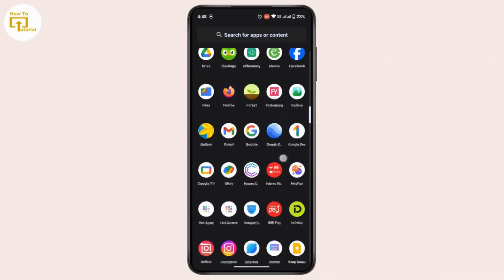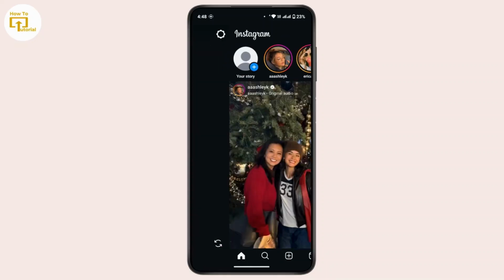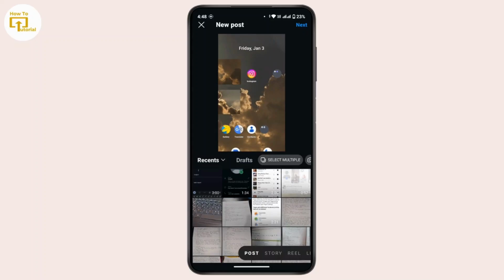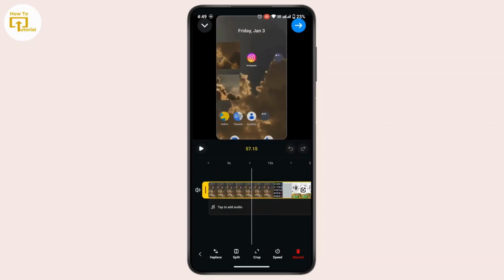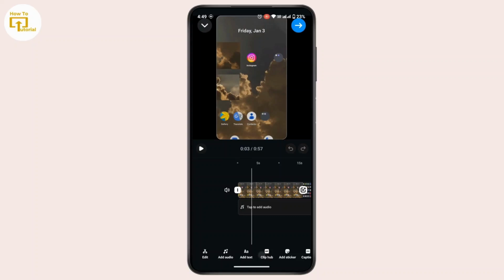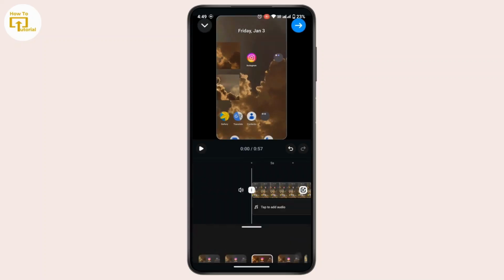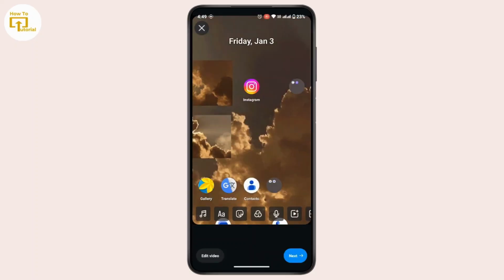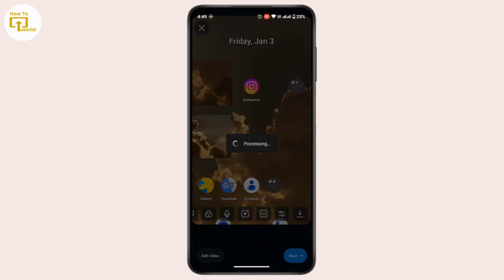How to Edit Video in Instagram Without Posting It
Learn how to edit a video in Instagram without posting it in just a few easy steps! This tutorial will guide you through selecting your video, using Instagram's built-in editing tools, and saving the edited video directly to your camera roll without uploading it. Perfect for Instagram users who want to refine their content offline. Watch till the end for all the tips and tricks!

Chapters:
00:00:00 - Introduction
Overview of editing videos in Instagram without posting.

00:00:10 - Launch Instagram App
Open Instagram and log in to your account.

00:00:20 - Select Video to Edit
Tap the plus icon, choose "Post," and select your video.

00:00:30 - Access Video Editor
Tap "Next" and then "Edit Video" to start editing.

00:00:45 - Use Editing Tools
Explore features like audio, text, clips, stickers, captions, voice-over, volume adjustments, and filters.

00:01:10 - Save the Edited Video
Tap the down arrow, swipe the menu, and choose "Save to Camera Roll."

00:01:30 - Conclusion